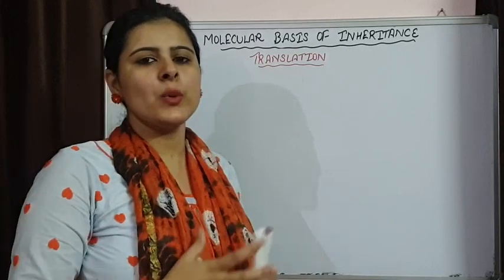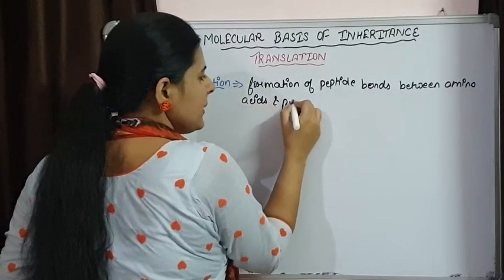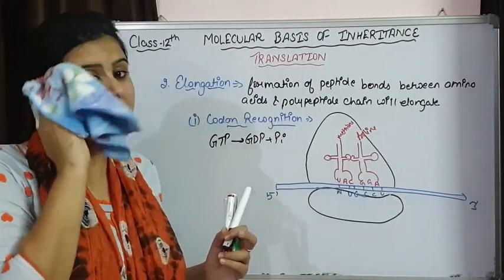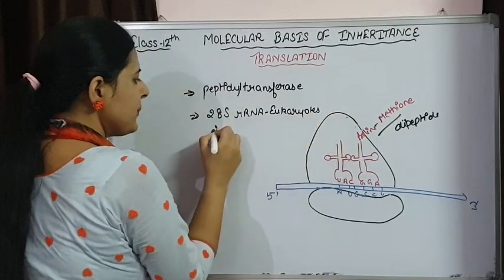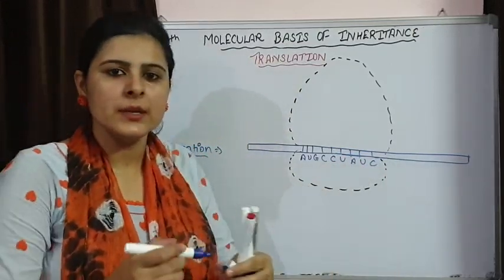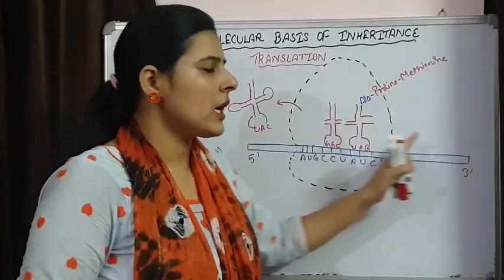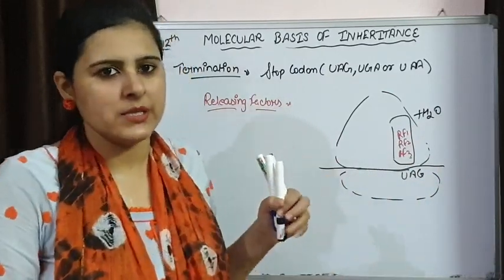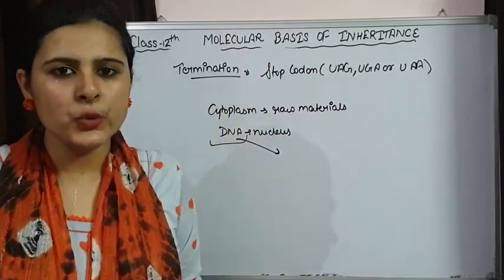Molecular basis of Inheritance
TRANSLATION  part -2 (Class-12th)